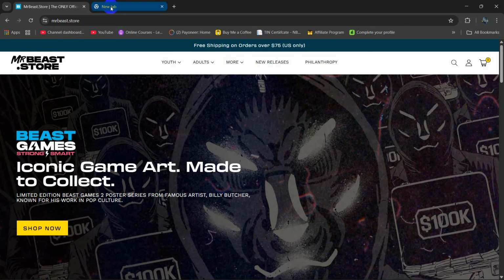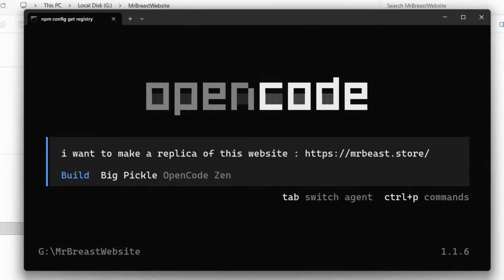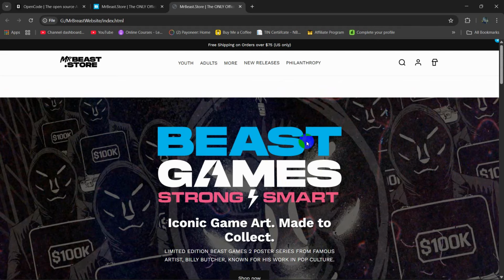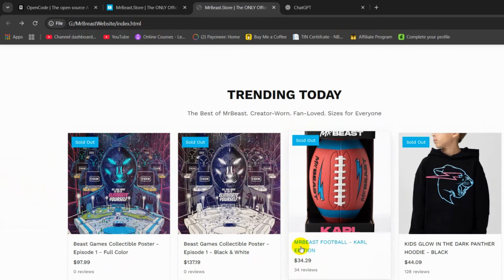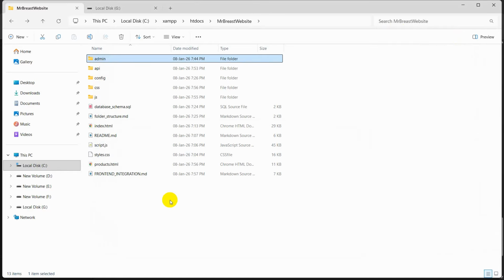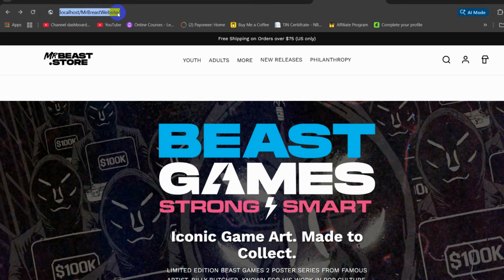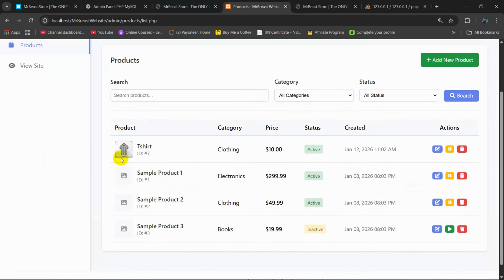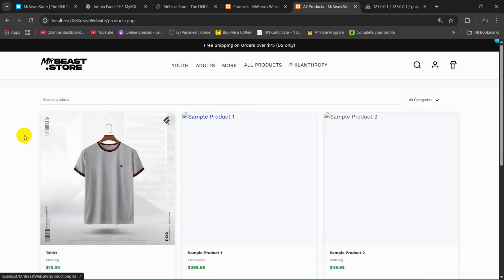Clone Any Website in Minutes Using AI (No Coding)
In this video, I show you how to clone any website using AI — fast, simple, and with little to no manual coding.
Using modern AI tools, you can recreate website layouts, styles, and structure in minutes instead of days.

This tutorial is perfect for:

Web developers

Beginners learning frontend and backend development

AI enthusiasts

Freelancers & students

You’ll learn:

How AI analyzes website structure

How to recreate designs automatically

How to export clean HTML, CSS, and JavaScript

Best practices and legal considerations

🔎 Tags (SEO)

clone website using ai
website cloning ai
ai website builder
clone any website
copy website design
ai web development
no code website cloning
ai frontend development
html css js ai
web scraping ai
ai coding tools
website reverse engineering
clone website fast
ai automation web
open source website clone
website design ai
ai coding tutorial
web development ai